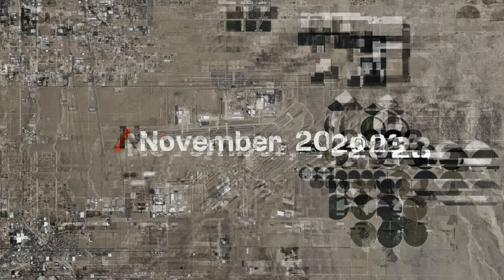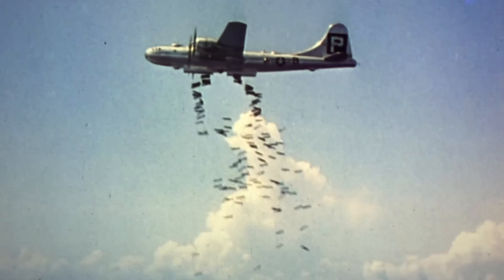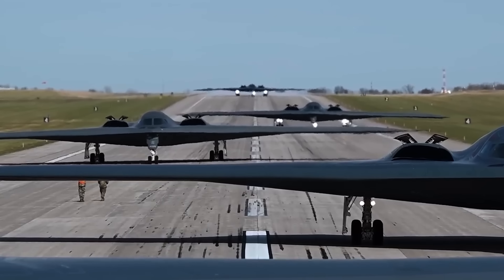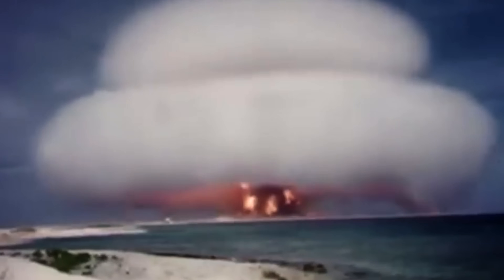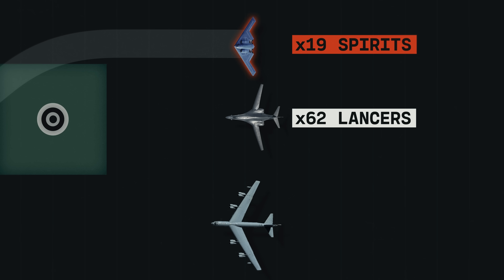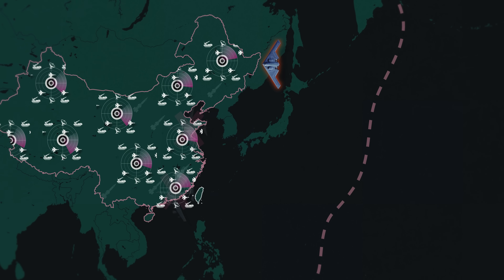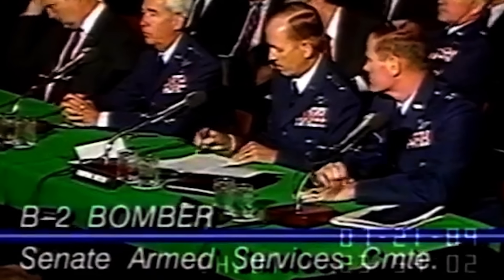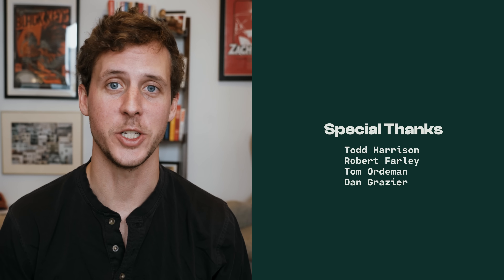How this new stealth plane keeps the US ahead of China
But at a steep cost

The United States just unveiled its newest stealth bomber, the B-21 Raider. It completed its first test flight in November 2023 after more than 10 years of research and development. Much remains classified, but it's safe to say this will be one of the most advanced pieces of technology ever made. Its most important characteristic is stealth. The US claims that it can evade even the most advanced air-defense systems on earth – hence why it’s currently costing about $700 million to build one of them. This video explains why the US believes the money is not only worth it … but a national security imperative.

Special Thanks: Todd Harrison, Robert Farley, Tom Ordeman, Dan Grazier

Welcome to Search Party!
Search Party is a new, independent, video news show that combines experienced journalism and visual design to decode the most complex stories in international sports and geopolitics.

About:
Search Party is led and produced by Sam Ellis, a journalist, director, editor, and animator based in New York City. For more than 6 years, Ellis produced the hugely popular video series, Vox Atlas, for which he earned an Emmy nomination. He specializes in breaking down the most complex new stories and presenting them with a refreshing, accessible, and engaging visual style.

He’s produced explainers on some of the world’s thorniest geopolitical stories; from corruption scandals in Latin America, conflict in the Middle East, and the rise of China, to the world of sports; the Monaco Grand Prix, the FIFA corruption scandal, and the 100-foot waves of Nazaré, Portugal.  Ellis has also directed multiple episodes of TV; notably on Netflix’s ‘Explained’ and HBO Sport’s ‘Level Playing Field’.